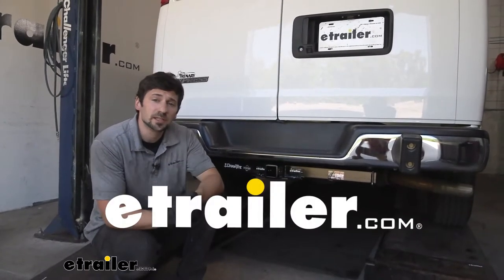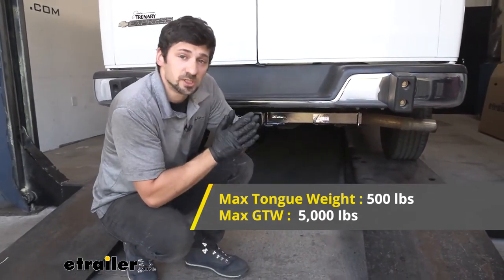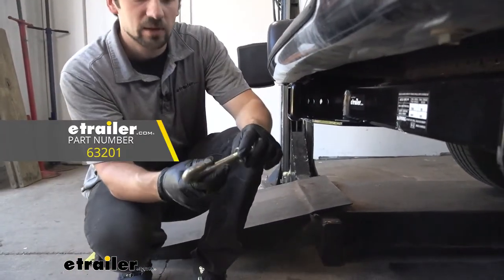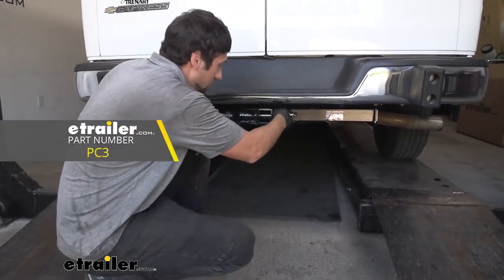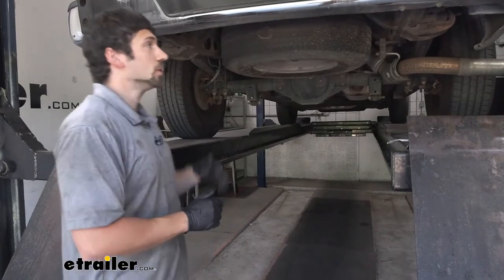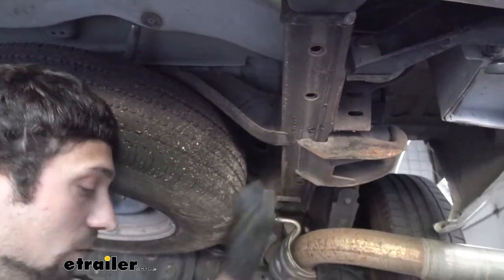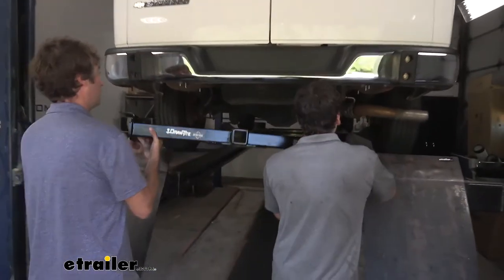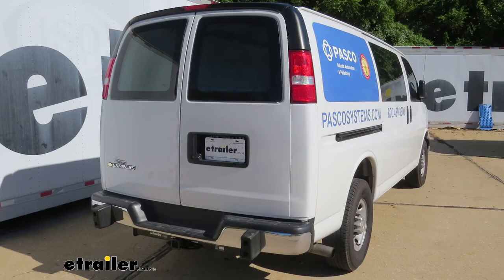etrailer | Draw-Tite Max-Frame Trailer Hitch Installation - 2018 Chevrolet Express Van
Connor:                                                Hey guys, how's it going Connor here today at etrailer.com. We're going to be taking a look at the Draw-Tite Class III Trailer Hitch here for our 2018 Chevrolet Express van. So this trailer hitch here is going to be an excellent option for our Express van. It has the class three rating as well as the larger two inch receiver tube opening. Now, this is going to allow us to do a couple different things. If we need to tow a trailer, we can certainly do that.

Or if we need to free up some space inside the vehicle here with some bikes or a cargo carrier, we can do that as well easily. We're going to have a ton of selection to choose from because of this larger two inch receiver tube opening and class three capacities are going to provide us with more than enough capacity to tow a large trailer.So touching more on the towing capabilities of this trailer hitch here, we're going to have a 5,000 pound gross trailer weight rating, which is the amount we can pull. We're also going to have a 500 pound tongue weight rating, which is going to be the downward force on the receiver tube. Now keep in mind if we are towing, we may want to consider the use of a weight distribution system. And if we are using a weight distribution system, the capacities of our trailer hitch here are actually going to increase to 7,500 pounds for gross trailer weight and 750 pounds for the tongue weight.

If we take a look at these safety chain tabs here welded to the bottom of the receiver tube and the hitch body, as you can see, these are nice and large. So we're definitely going to have plenty of room for these larger clevis style hooks, which we're going to find on our bigger trailers. As well as these smaller S type hooks that we'll find on the medium to small duty trailers.So if we take a look at the side of the receiver tube, I'm sure you're going to notice that there's two pinholes here, which is not present on all trailer hitches. That's because what Draw-Tite does is they've drilled this extra pin hole here. It's going to be the smaller of the two.

And what this is for is this is actually designed for their specific J-Pin Stabilization Device. And basically how this works is the big end is going to go through the larger receiver tube opening. We're going to have the small little tab here, that'll line up with the smaller hole. And this is essentially going to put pressure on our ball mount, so we don't have any rattling issues. It also comes with a lock core for security as well, just simply thread the nut on the back then we can stick on the locking knob.

So if we don't want to use the J-Pin Stabilization Device, this is sold separately mind you, we can also just use a standard 5/8 inch hitch pin and clip, which again is sold separately as well.So in regards to installation, this is definitely going to be one of the easiest trailer hitches you can install at home by yourself. We don't need a lot of tools at all. Perhaps a torque wrench may be the only thing you don't have, and you can actually rent these from most local auto parts stores. But aside from that, there's only three bolts on each side. There's no drilling required, you simply set the hitch up into position, tighten everything down and you're done.So now we have a couple of measurements here that are going to help when you're selecting your hitch mounting accessories, such as your ball mount or bike rack. The first measurement we have here is the distance from the ground to the top inside edge of the receiver tube opening. That's going to be right about 18 inches. And this measurement in particular is going to be useful when we're selecting our ball mount. So we can make sure we get the correct rise and drop. And the other measurement we have for you here is going to be the distance from the center of the hitch pin hole, to the outside edge of the bumper. That's going to be about four and a half inches. Now this measurement in particular will be useful when we're selecting any folding bike racks or cargo carriers, so we can make sure we have clearance of the vehicle.To start our installation here, we're going to get under the vehicle here, along the driver or passenger side frame rail. It doesn't matter which we start with. You want to come in here and the first thing we're going to do is we're going to identify the holes that we're going to be using to install the trailer hitch. We're going to have two in the rear, and then we're going to have two in the front as well. We're going to be using this first one here, as well as the rear two. We're going to be using t